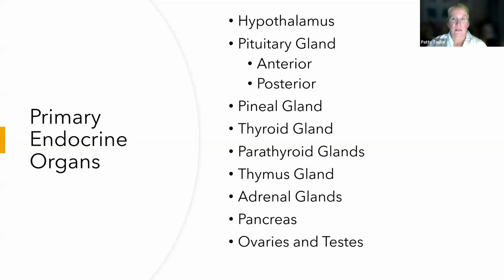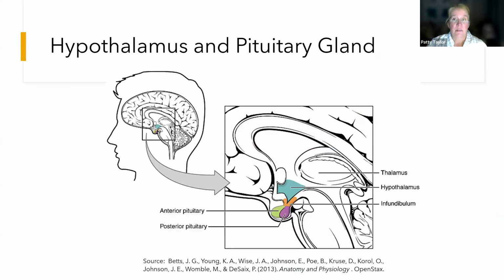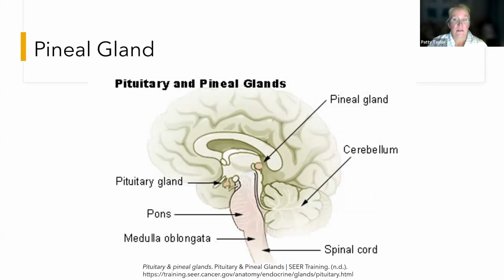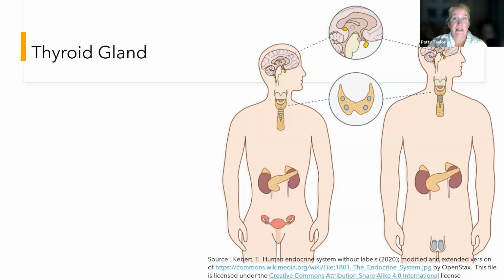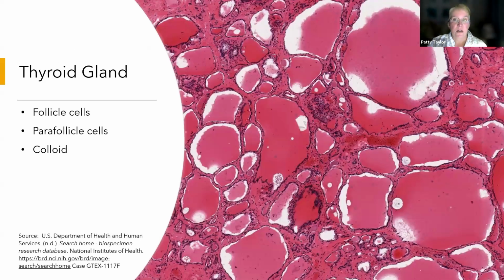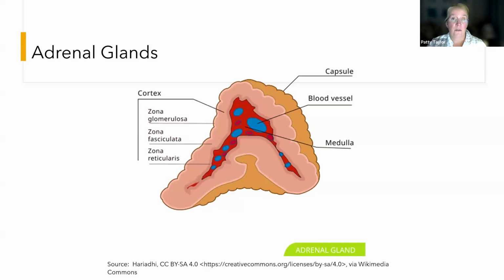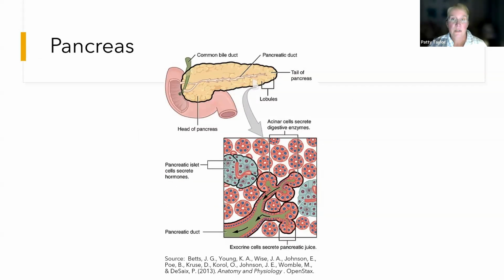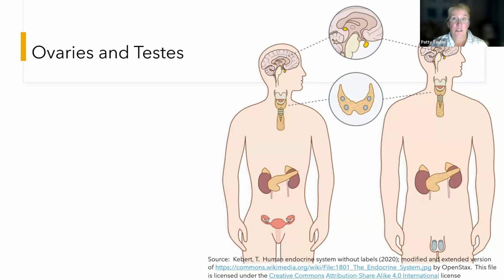Endocrine System Anatomy Overview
nursing, health care, anatomy and physiology, surgical tech, respiratory care, radiology tech, rad tech, dental hygiene, occupational therapy, physical therapy, PTA, RT, medical lab tech, make anatomy easy, anatomy made easy

This video provides an overview to the anatomy of the primary endocrine organs (hypothalamus, pituitary gland, pineal gland, thyroid gland, parathyroid glands, thymus, adrenal glands, pancreas, and gonads).